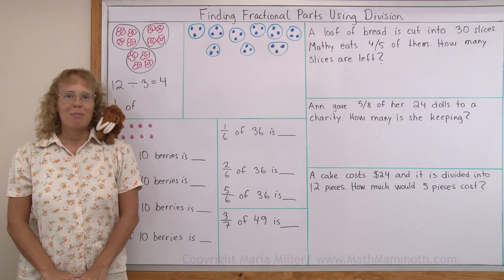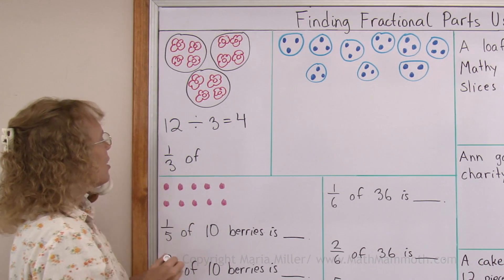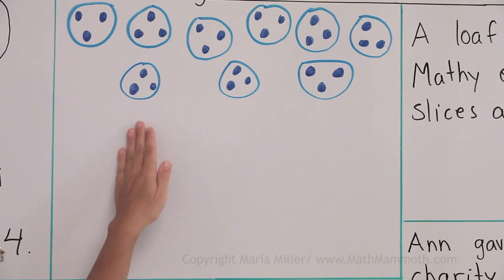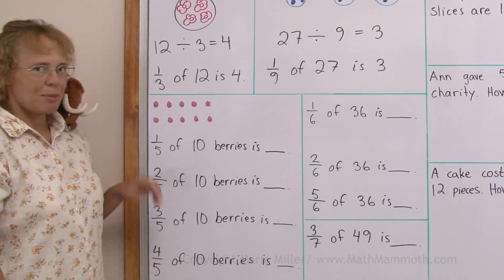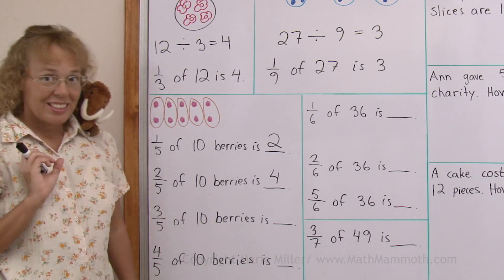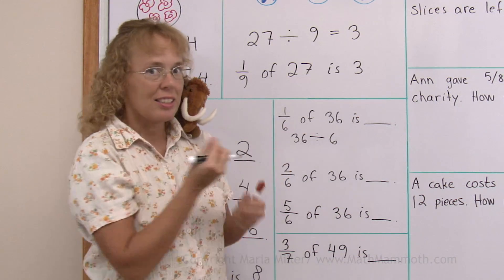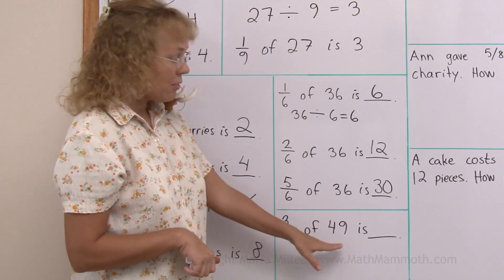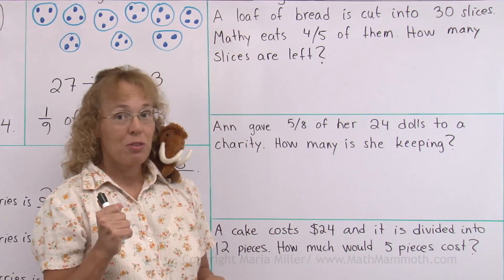How to find a fractional part of a quantity (using division)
How do you find 3/7 of 56? The idea is, we first find 1/7 of 56, which is the DIVISION problem 56 / 7 = 8. Then, 3/7 of the quantity is three times that (three groups out of the seven), or 24.

First I show you this concept (finding a fractional part of a quantity) using pictures ,and then we work through some problems without pictures.

This lesson is suitable for 4th grade math and onward.